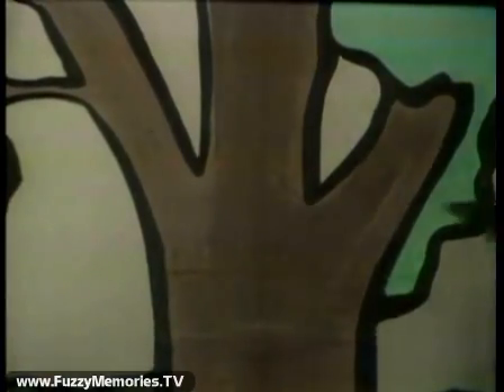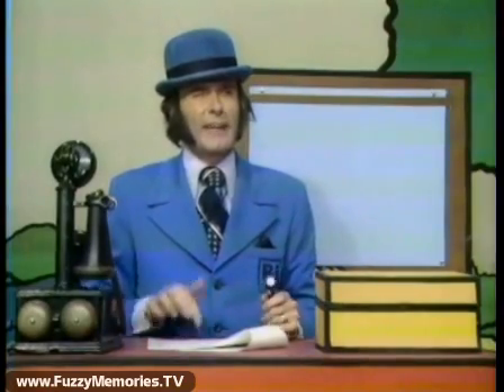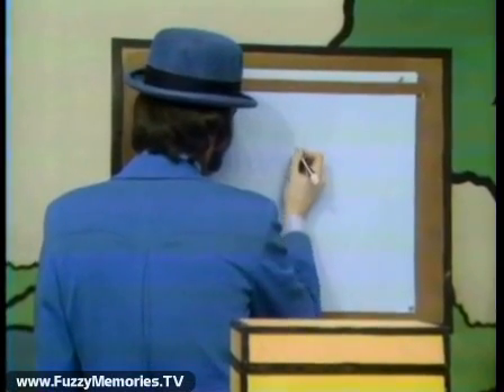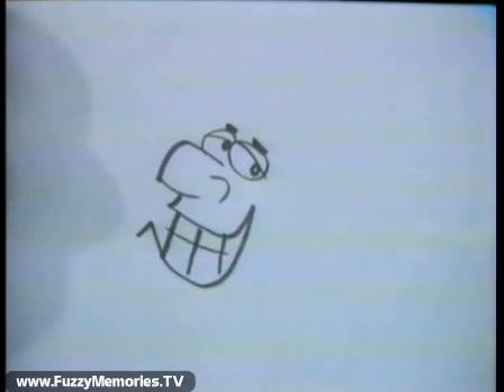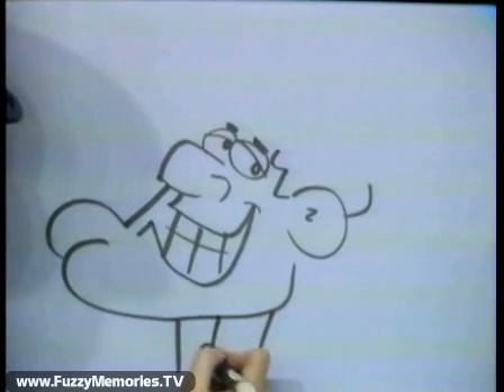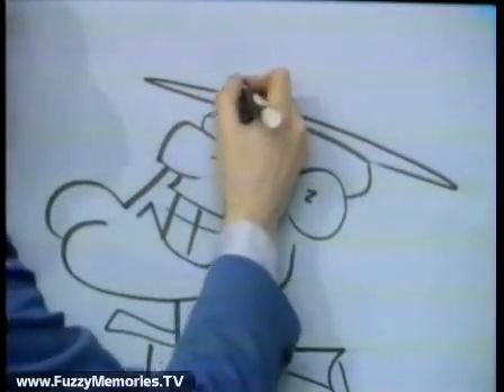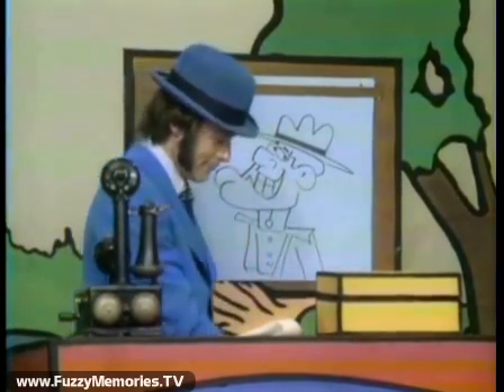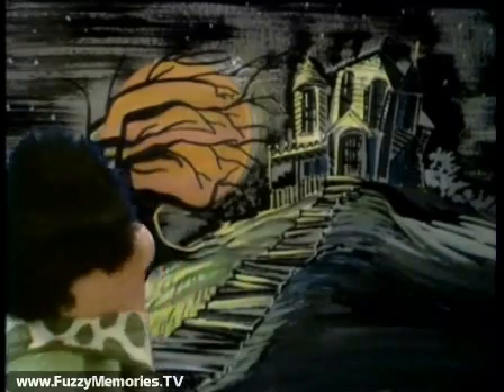WFLD Channel 32 - The BJ & Dirty Dragon Show (Part 2, 1972)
Here's Part 2 of a rare surviving edition of Bill Jackson's The BJ & Dirty Dragon Show on WFLD Channel 32. This was from the original 2" quadruplex master tape. Includes:

Segment starting off with Weird heading towards an old house that he hadn't been to for centuries, and Dr. Doompuss following in hot pursuit. This leads into B.J. with magic marker in hand, with another "Whozit" game in which he is pondering which cartoon character within comics, films and TV will be drawn today; he starts out drawing eyes, followed by eyebrows, a nose, and down the list for the kiddies at home to guess, before what emerges is Dudley Do-Right (the Suggestion Box guessed Daffy Duck). This part ends with Weird heading towards the spooky old house up the hill.

This aired on local Chicago TV some time between January and September of 1972.